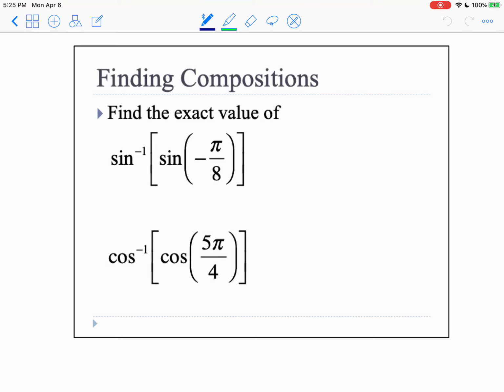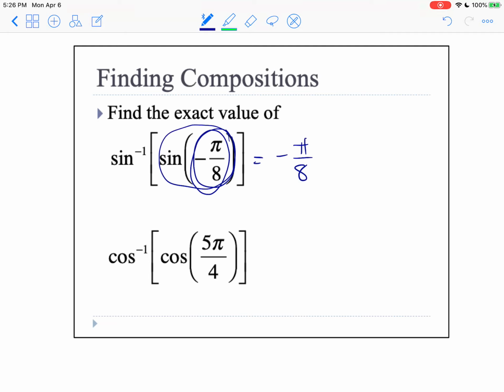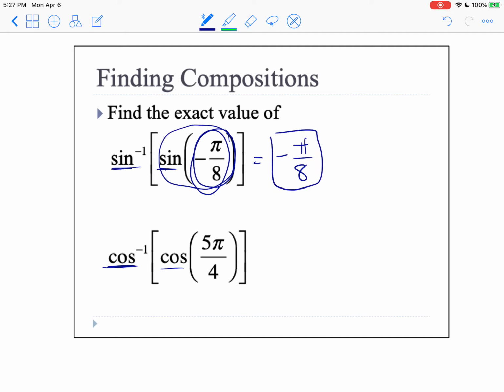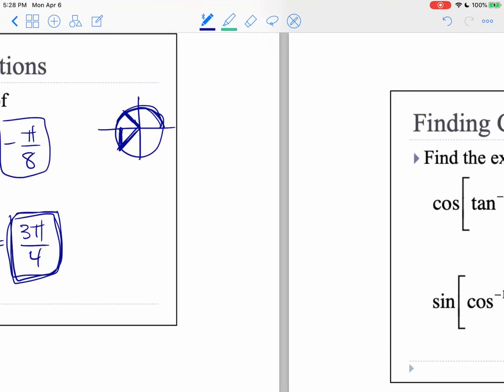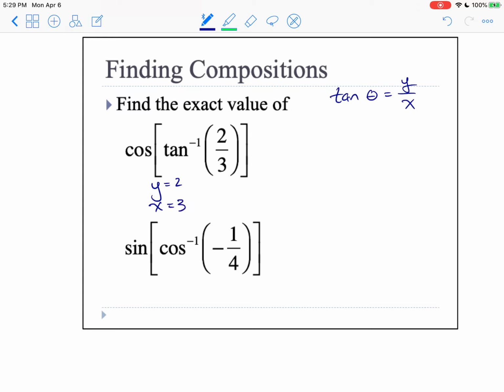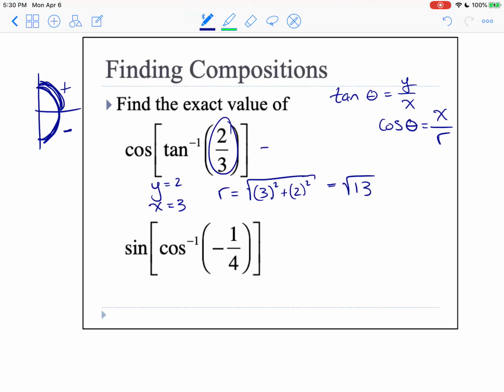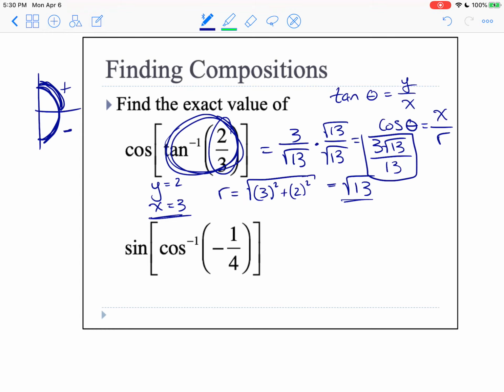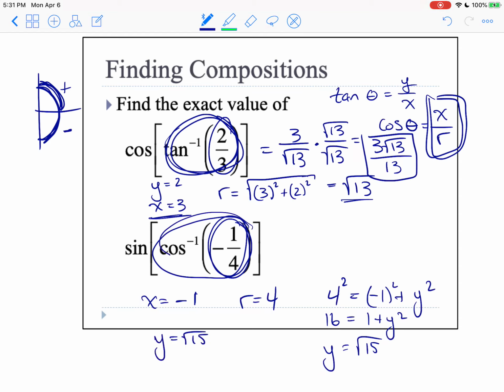2.4 Inverse Trigonometric Functions Lecture